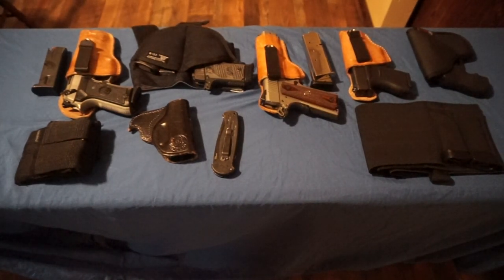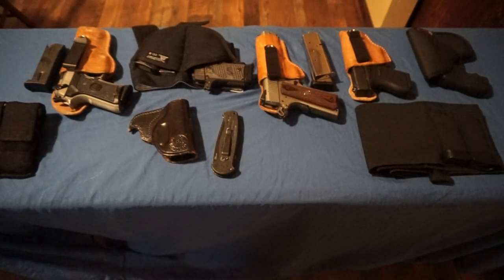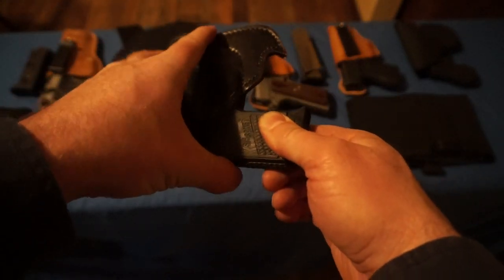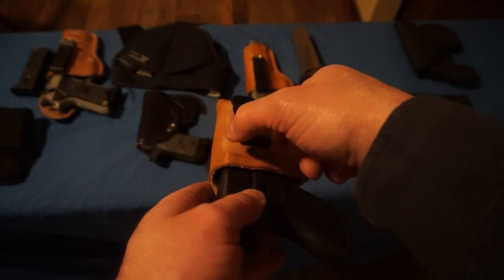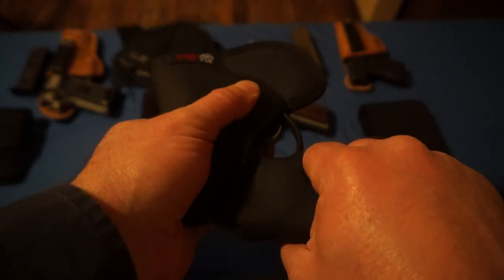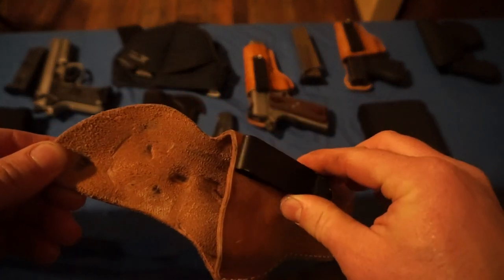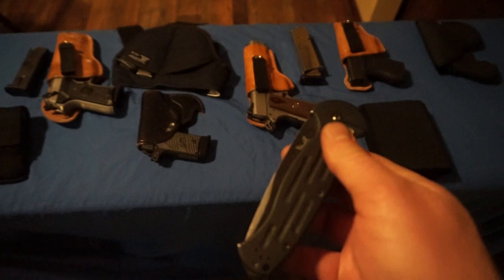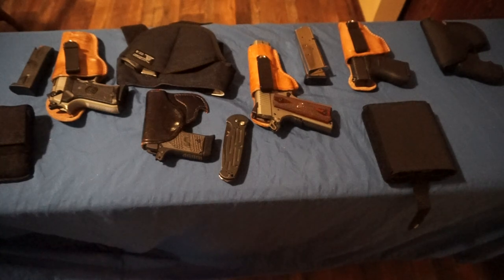My Conceal Carry Setups (Guns, Holsters, Belt, and Situations)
A video about my conceal carry guns, the holsters and belt I use (I love Cover Six Holsters!), and when I carry what.